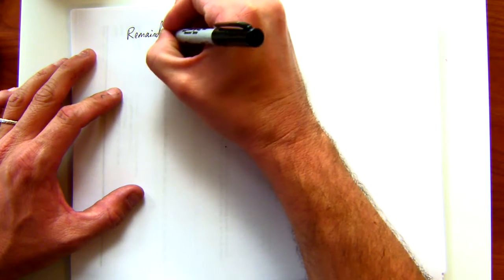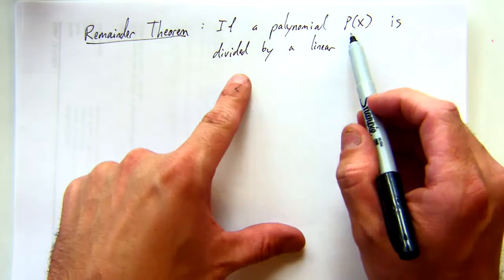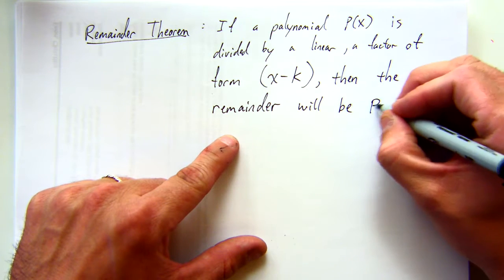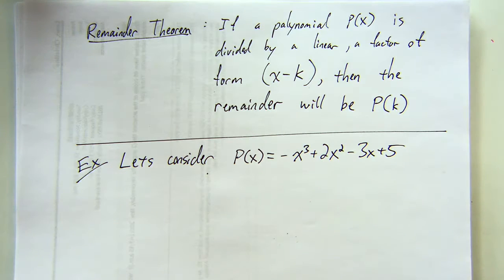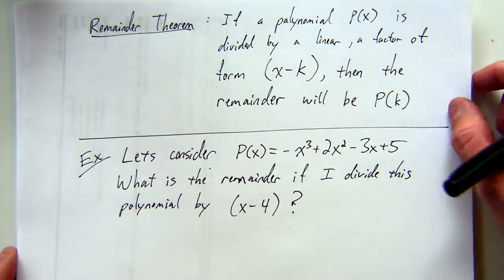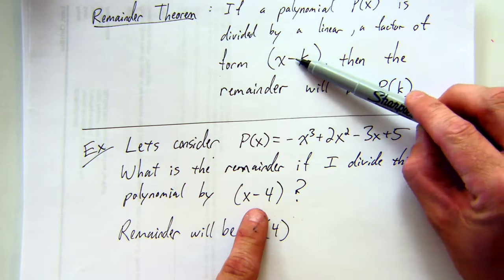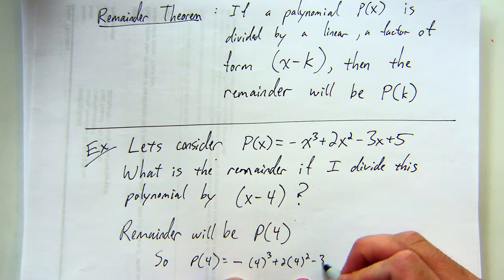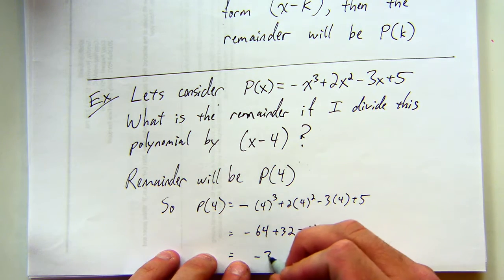04 03 14 29